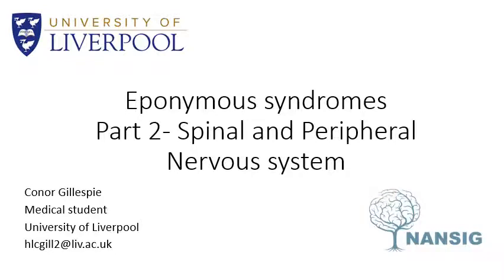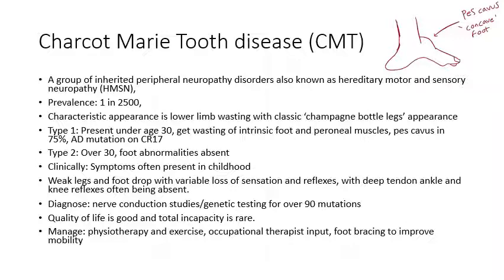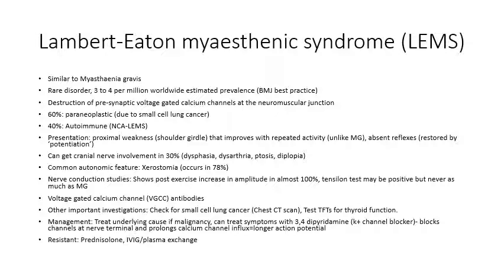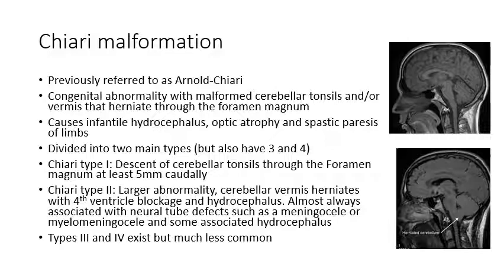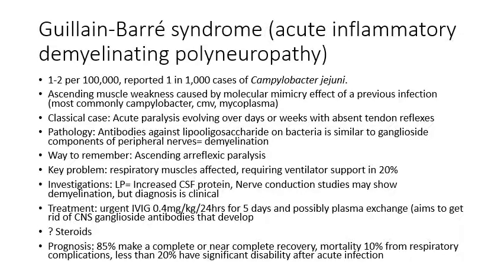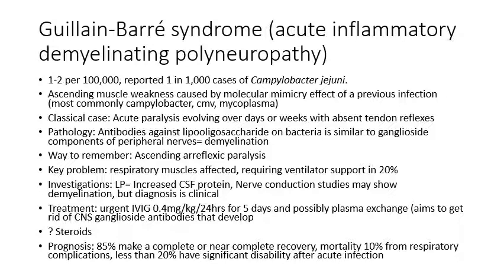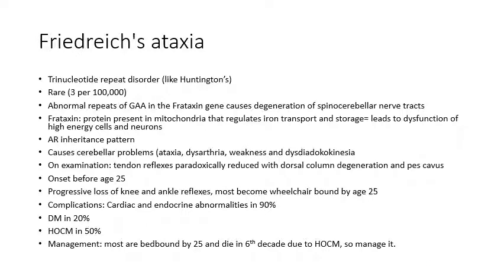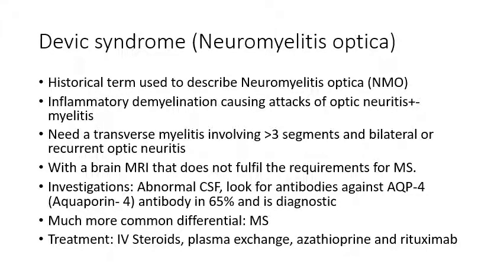Eponymous Syndromes - Part 2 (Spinal Pathology)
Credit: Conor Gillespie (University of Liverpool)

This is the second of a two-part series on Eponymous Syndromes (Spinal Pathology).